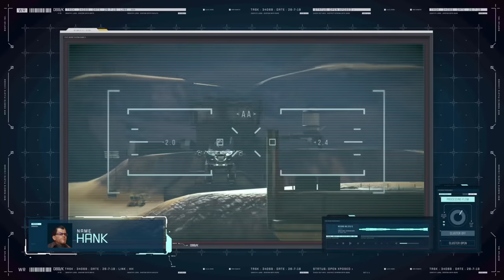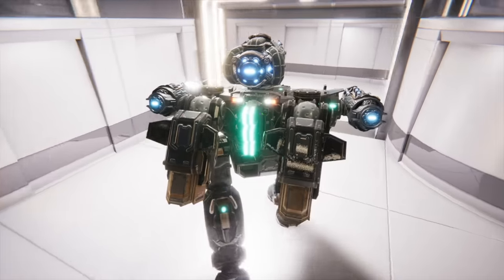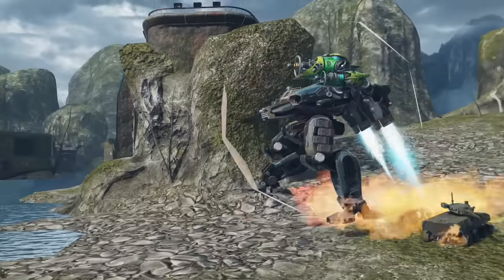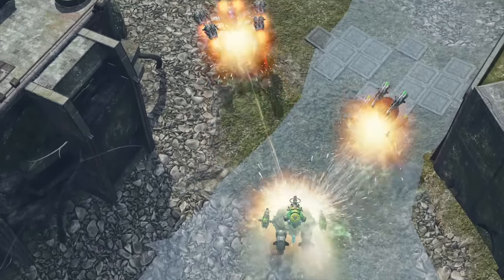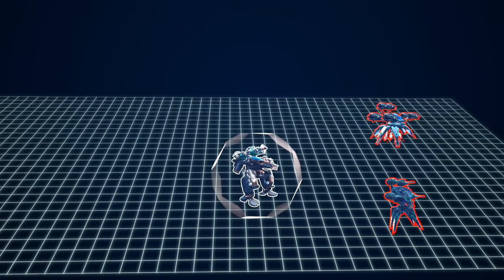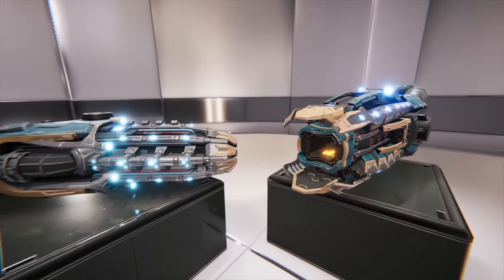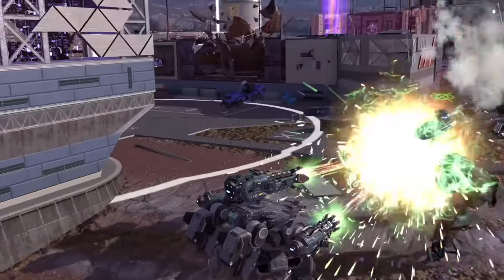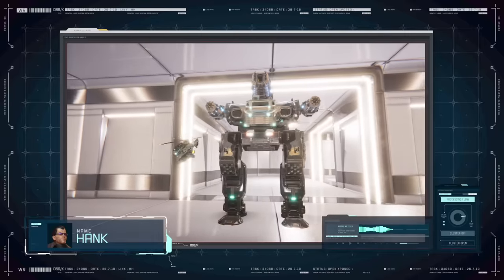Raptor 🦖 Robot Overview — War Robots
🦖 A Raptor is on the hunt! Learn about the new beast ravaging the battlefields of War Robots. In this overview, Hank delves into the tactics and tech of the latest brawler robot.